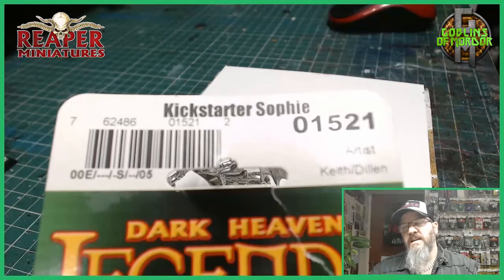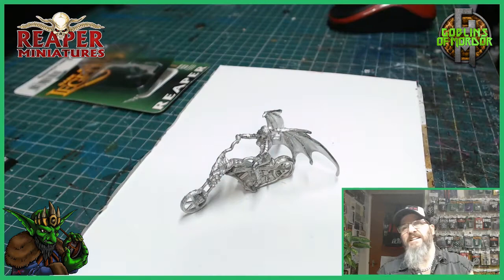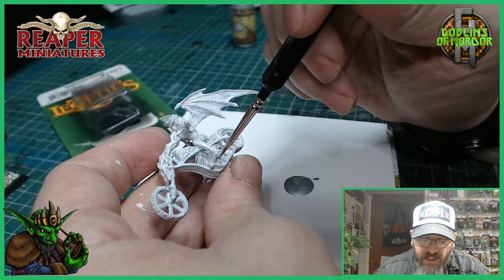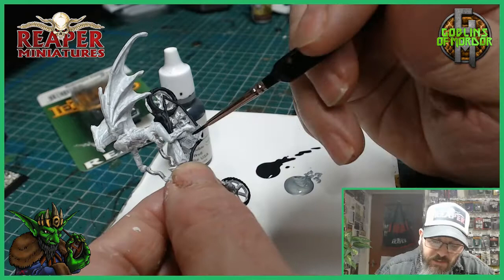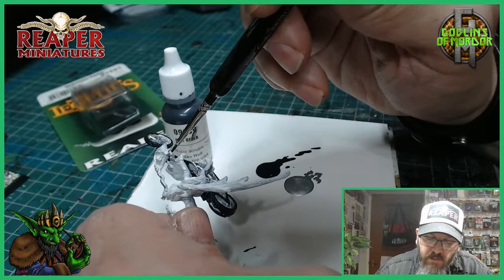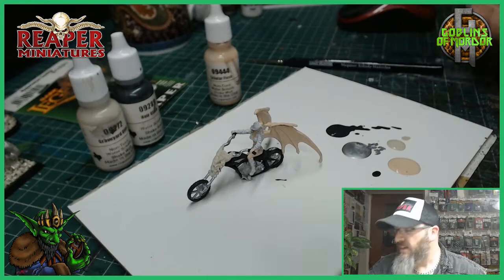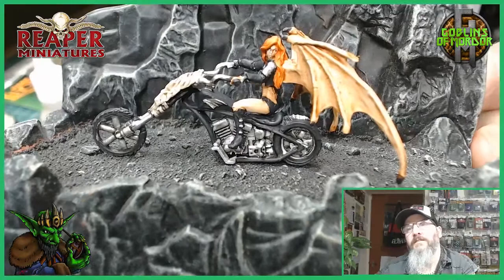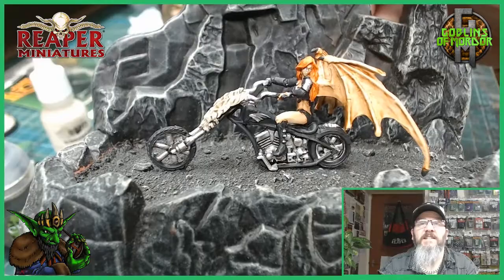Reaper Miniatures, Sophie Biker Babe, Kickstarter Special, Build & Paint (HD)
In this video, I paint the Kickstarter only Sophie on Motorbike and talk a little about my life as a Biker and the crazy things I used to get up to, I show you some of the real motorbikes I owned and Painted  ;-D

My Amazon store where you can find all the tools/materials I use in all my videos each week and I have listed all the Star Wars legion miniatures in one easy list.

Voice actor.